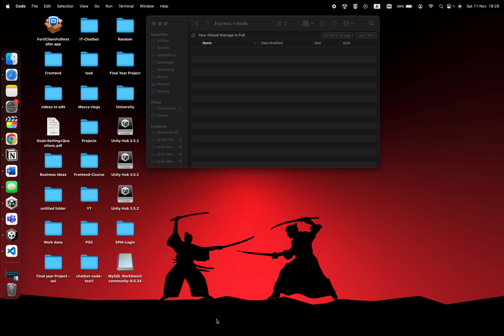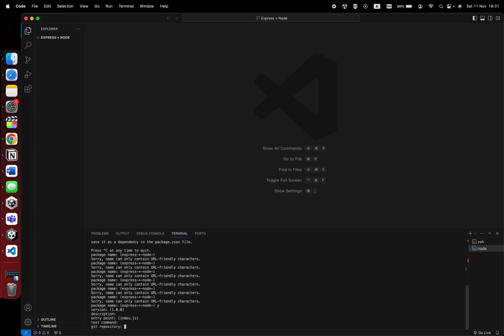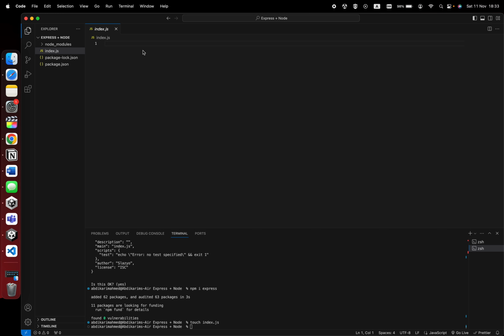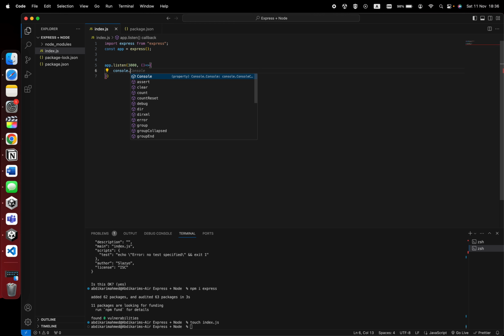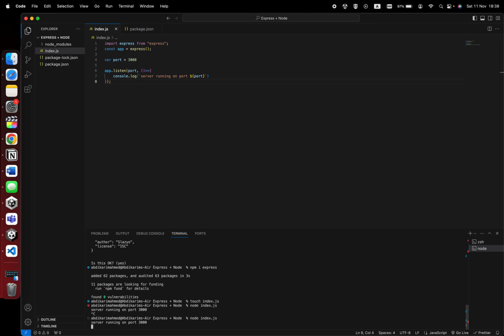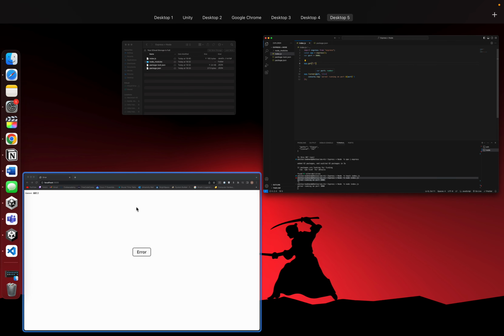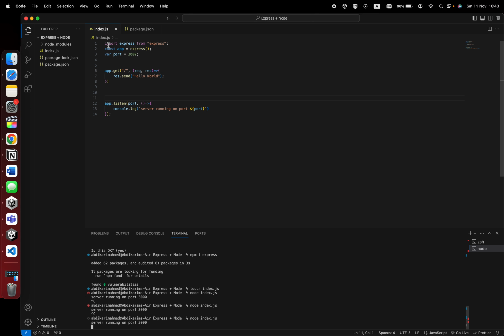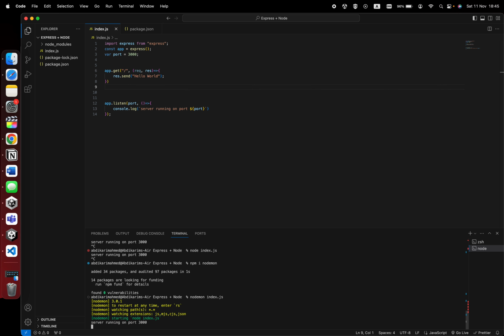Complete Express.js Server Tutorial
In this video I completely combined both previous tutorial and this newer version of tutorial concept as it make sense for the viewers to make the most benefits out the video